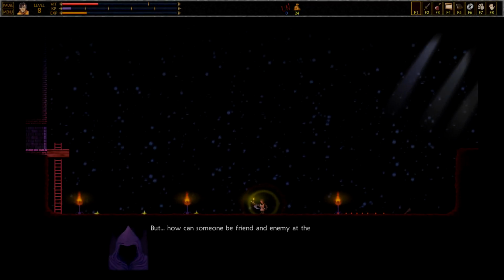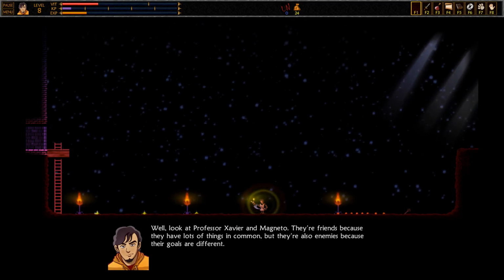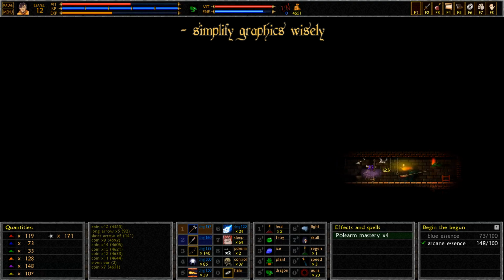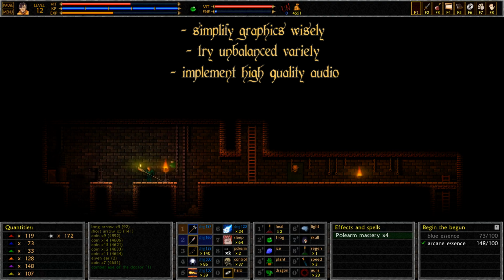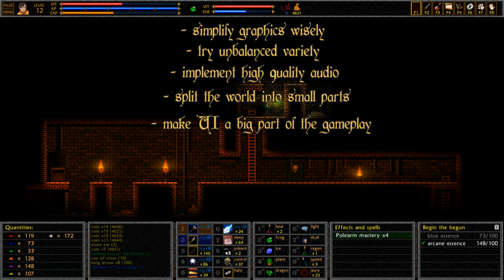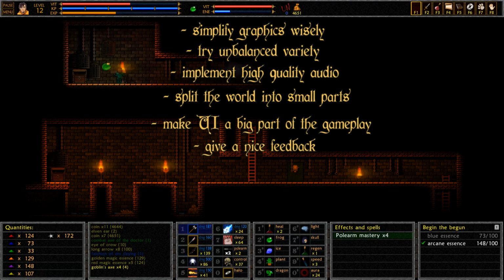UnEpic : Simplified Anarchy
It's time to talk about the games with simplified graphics but at-the-level gameplay, and their bright representative Metroidvania/RPG/Dungeon Crawler/Whatever called UnEpic.
We'll find out how to give a depth to a 2D game, in what aspects can it feel big and how can simplified visuals still look attractive.

In the end of this video we'll make a list of features that could be learned from UnEpic, so a small development teams with low budgets could use them in their projects.

All the music, except the last song, is UnEpic OST.